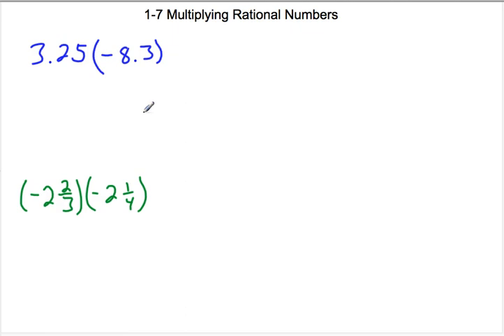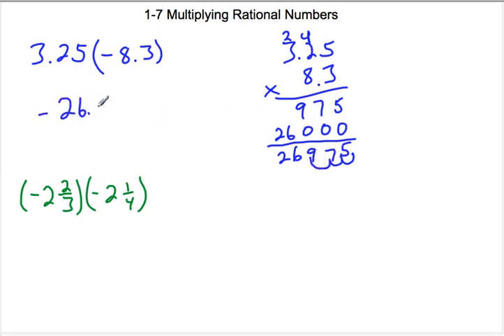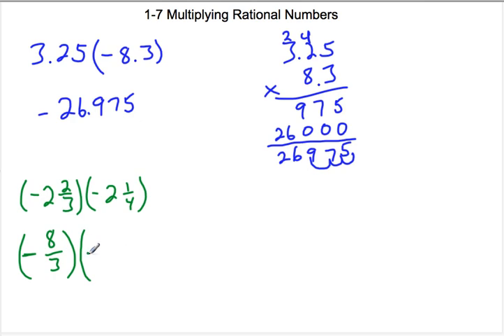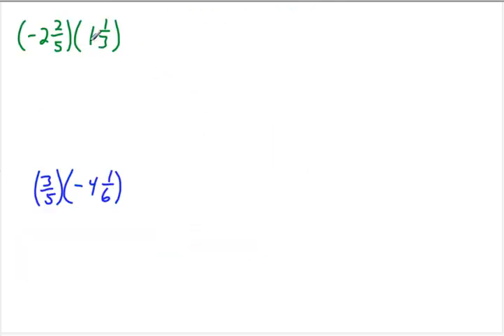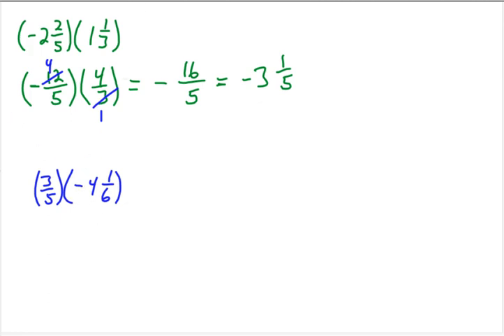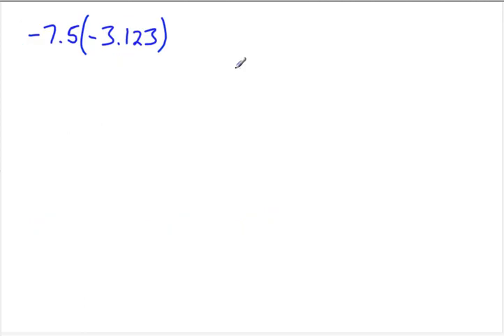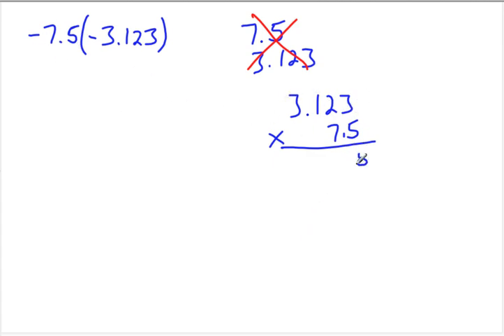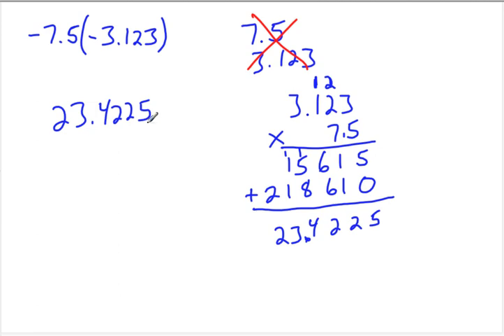1-7t Multiplying Rational Numbers.mp4